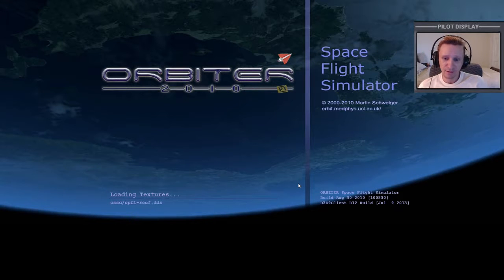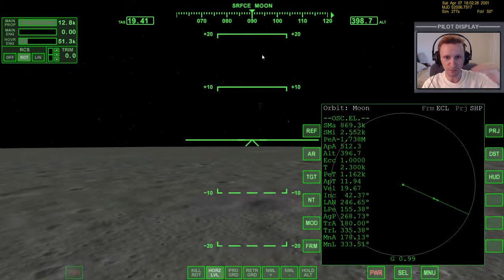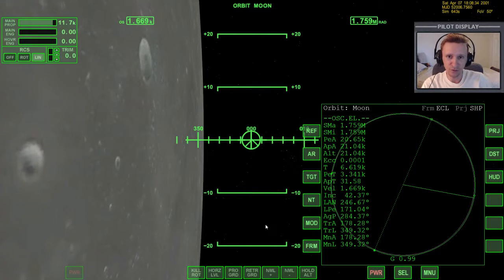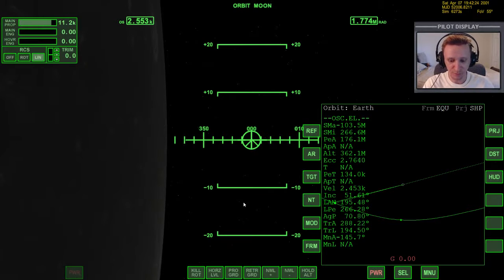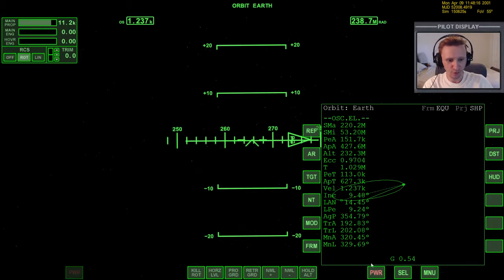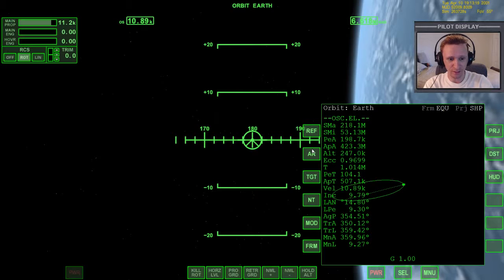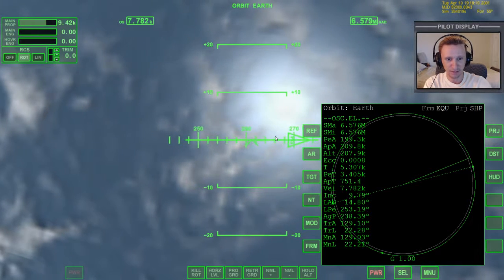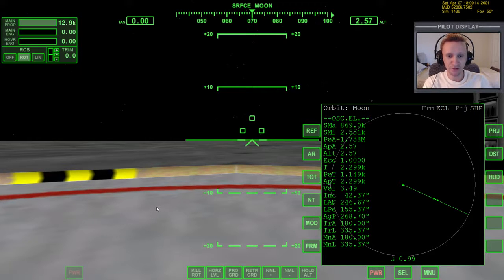Orbiter 2017 [Part 16] Absolute Beginner Guide Moon to Earth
This video was recorded Thursday,  26, 2017 Playlist for the Absolute Beginner Guide series: *** Like my.

This video was recorded ,  22, 2017 Playlist for the Absolute Beginner Guide series: *** Like my Orbiter.

This video was recorded ,  22, 2017 Playlist for the Absolute Beginner Guide series: *** Like my Orbiter 2017 Facebook Page so you.